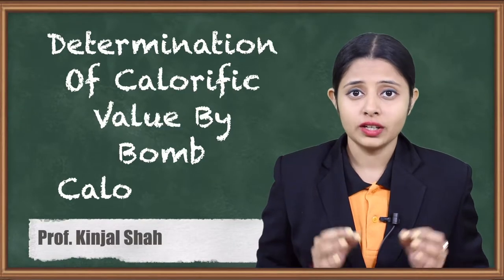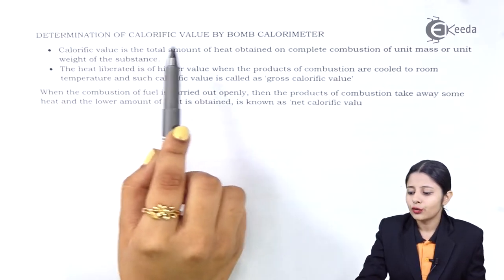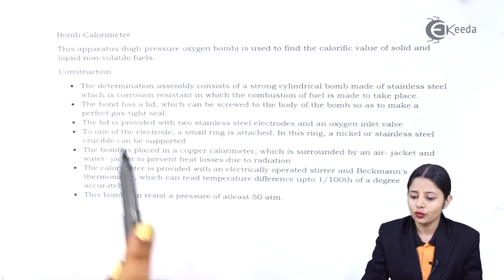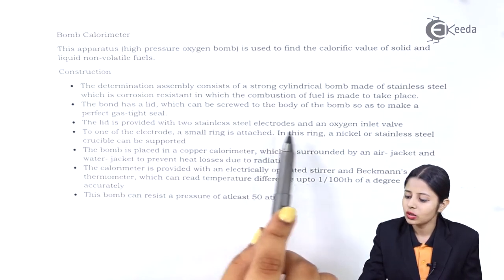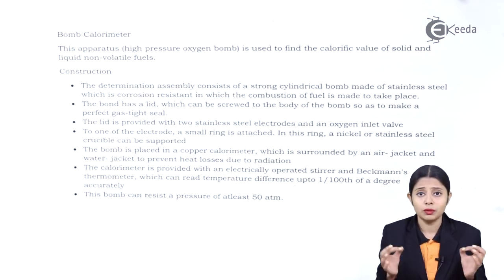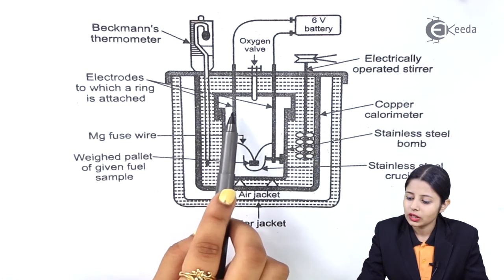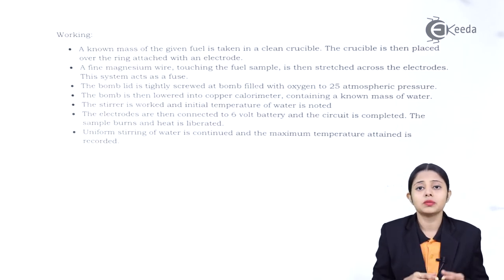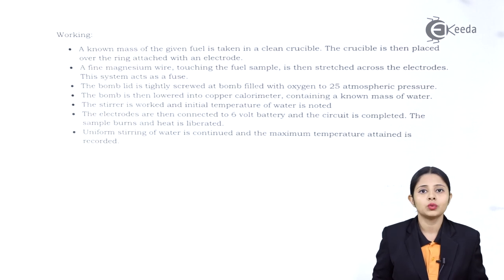Determination Of Calorific Value By Bomb Calorimeters